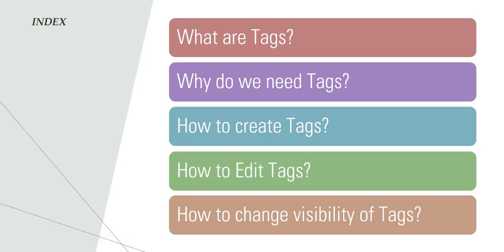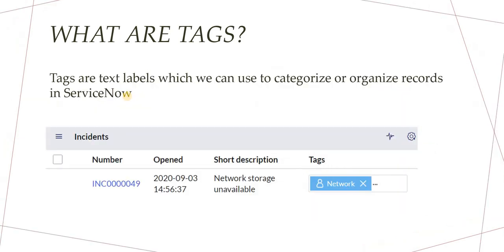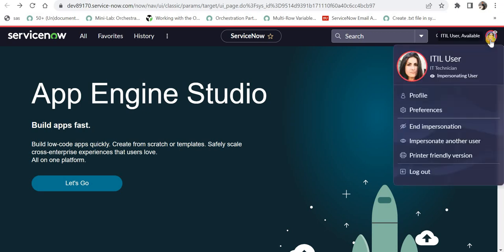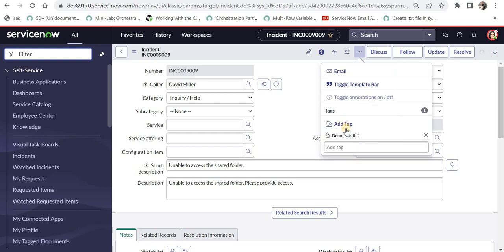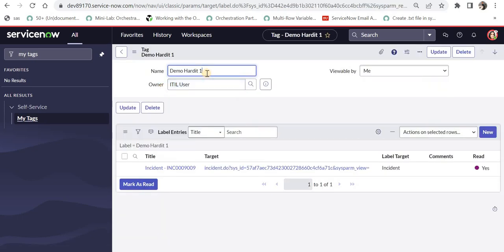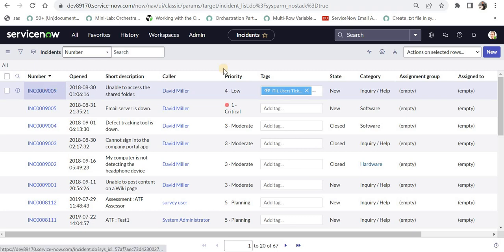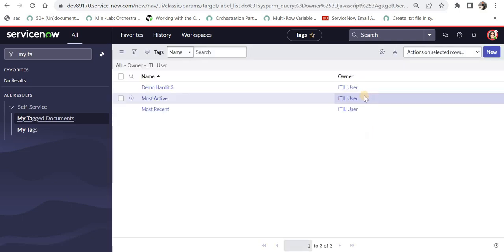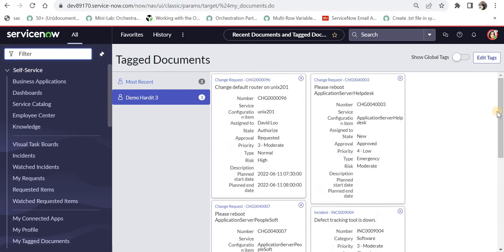Everything about Tags in ServiceNow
Struggling to manage your tasks and activities in ServiceNow? This video will show you how to use tags in ServiceNow for efficient task & project management. Discover powerful techniques for organizing and managing your day-to-day activities with ServiceNow's tagging feature. Learn how to make the most of your time & resources with this comprehensive guide on tags in ServiceNow!

00:00 - Introduction
00:20 - Index
01:25 - What are Tags?
03:44 - How to create Tags?
07:37 - How to Edit Tags and its visibility?
09:58 - Bonus Functionality in Tags
12:12 - Pull report of all records of your Tags